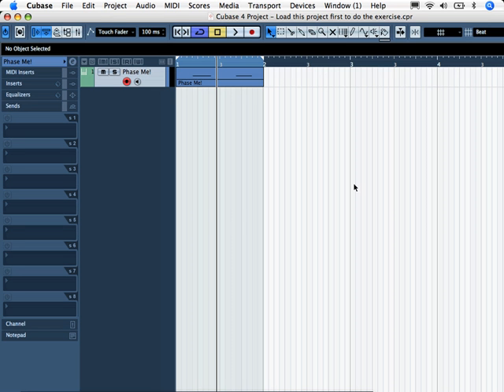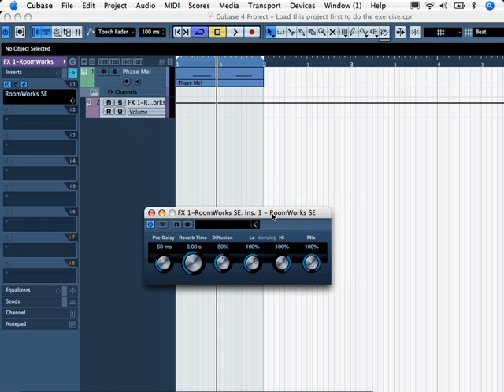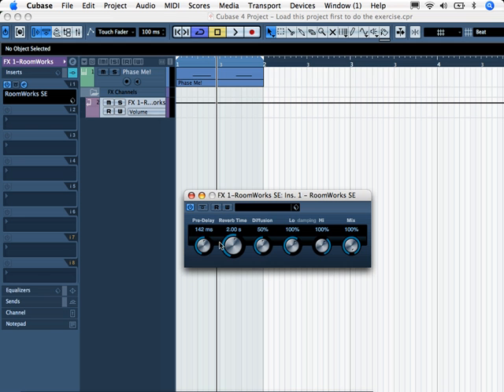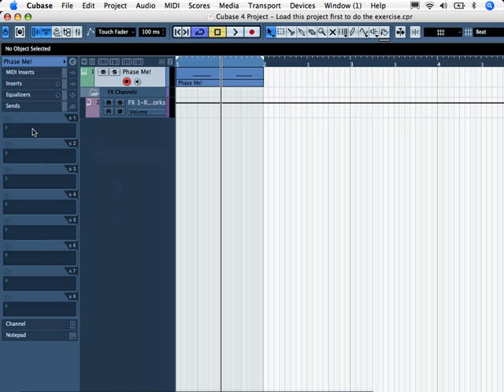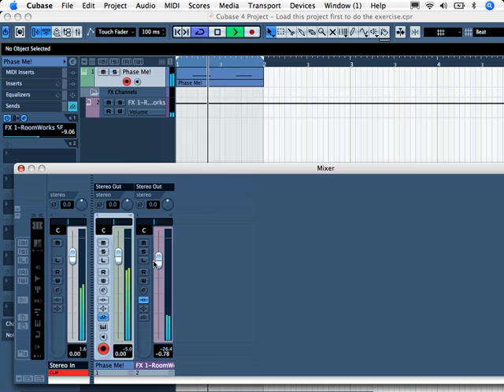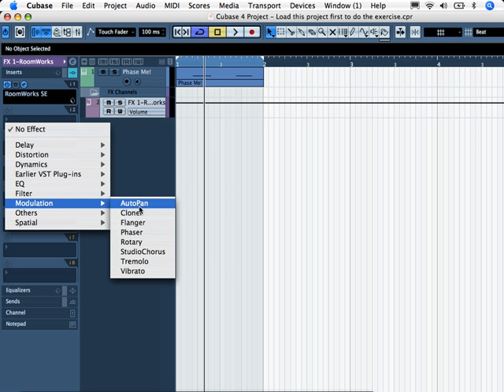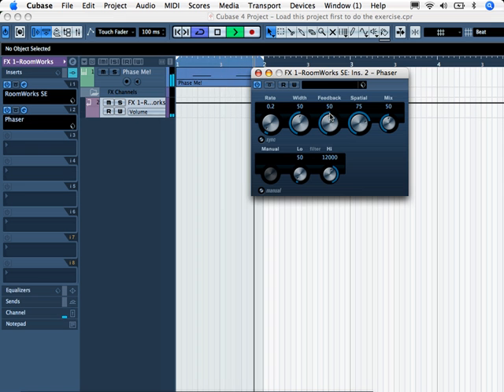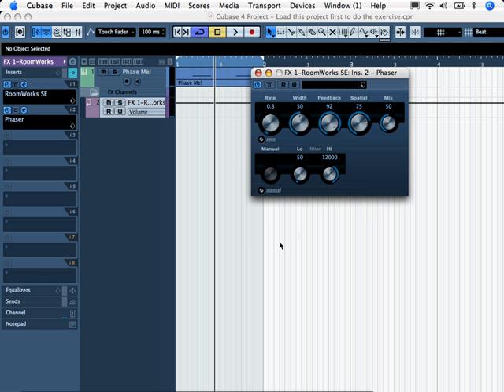Cubase Tutorial - Adding movement to a reverb tail using a phaser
Using a long tailed Reverb and a Phaser to create an futuristic texture to enhance a clap sample.